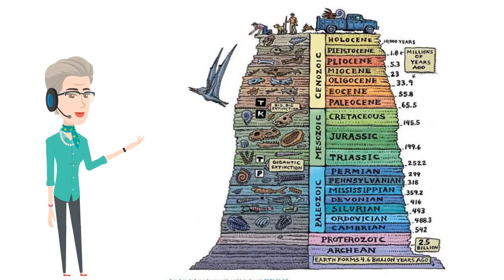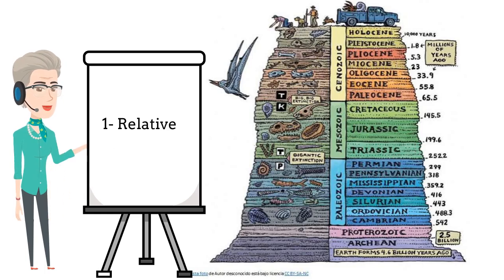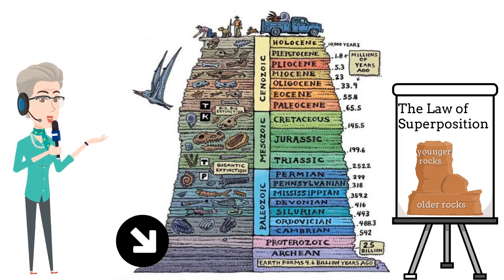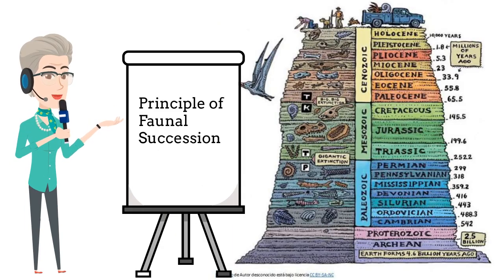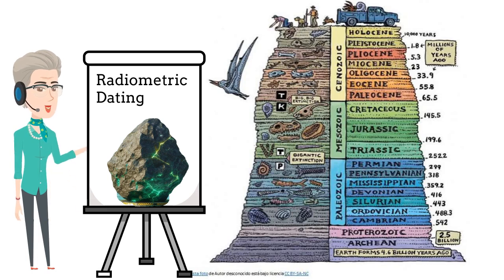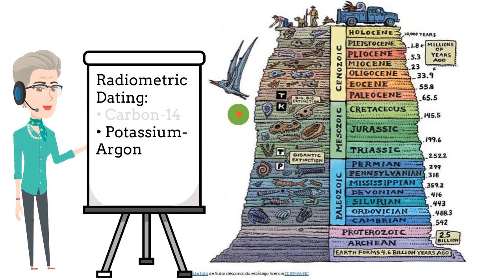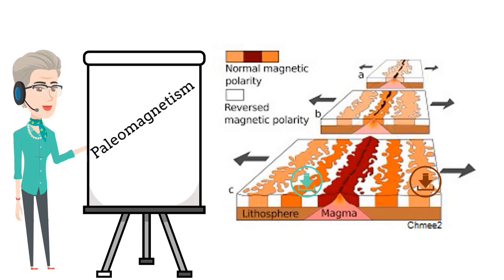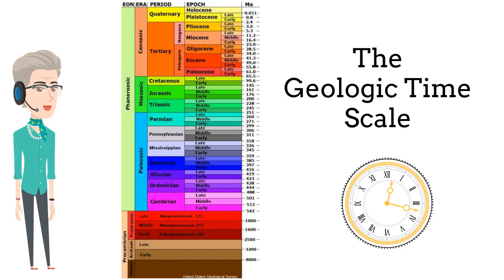Use of fossils in Geology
Dating rocks and fossils is crucial in understanding the history of our planet and the processes that have shaped it over millions of years. Paleontologists and geologists use various dating techniques to determine the age of fossils and the rocks they are found in. These techniques are vital in building a geologic time scale and unraveling the chronology of Earth's past. This section will explore the different fossil dating techniques and their applications.